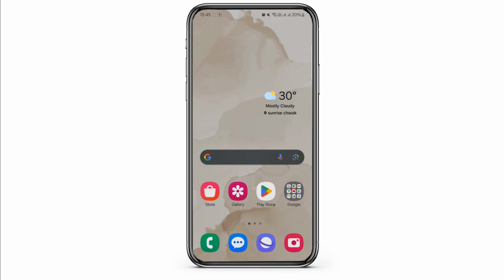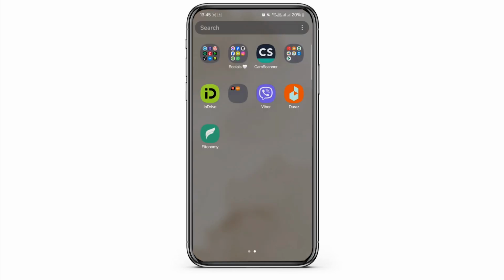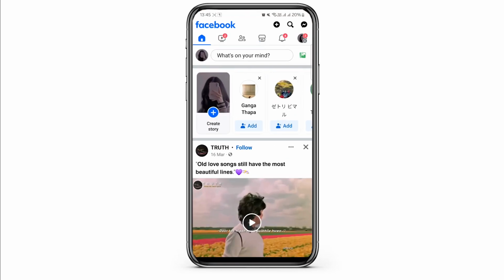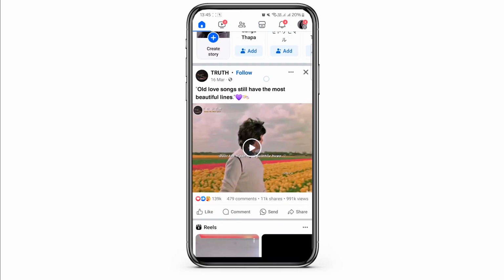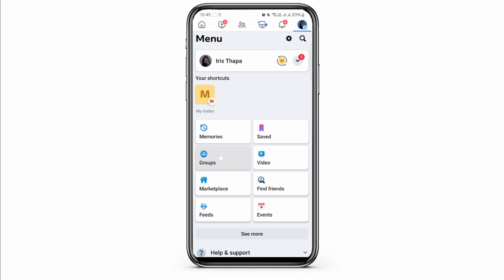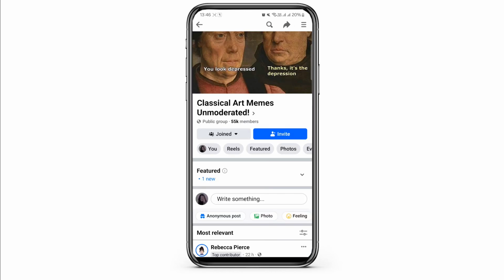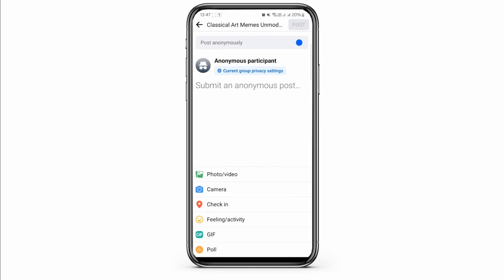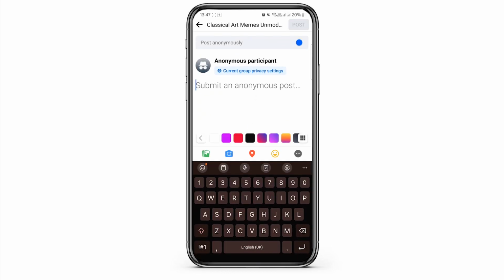How to Post Anonymously On Facebook Group (2024 GUIDE)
Tutorial On How To Post Anonymously On Facebook Group (2024)

Welcome to Official Help Desk! In this video, we'll guide you through the process of posting anonymously on a Facebook group in 2024. Whether you're seeking advice without revealing your identity or sharing sensitive information, Facebook offers features that respect your privacy while allowing you to engage with community groups.

🔑 Topics Covered:

1. **Understanding Facebook Group Privacy:** An overview of different types of Facebook groups and how anonymity is treated in each.

2. **How to Post Anonymously:** Detailed steps on how to select the anonymous option when creating a post in supported Facebook groups.

3. **Considerations When Posting Anonymously:** Important points to consider to maintain your anonymity and the types of content suitable for anonymous posting.

4. **Managing Your Anonymous Posts:** How to view and manage your posts made anonymously and tips on interacting with responses.

5. **Privacy Best Practices:** Additional privacy tips for using Facebook groups without compromising your personal information.

🕒 Timestamps for Easy Navigation:
0:00 - Introduction
0:05 - Understanding Facebook Group Privacy
0:15 - How to Post Anonymously

💬 Did this guide help you understand how to post anonymously in a Facebook group?